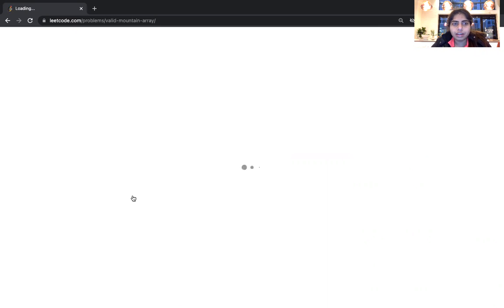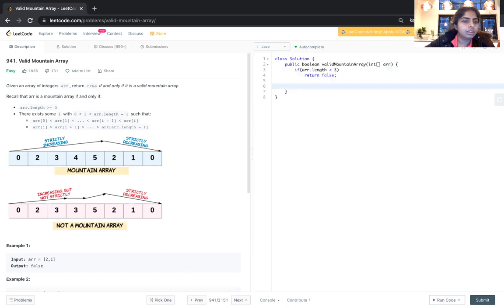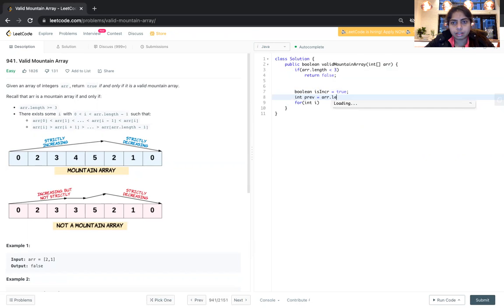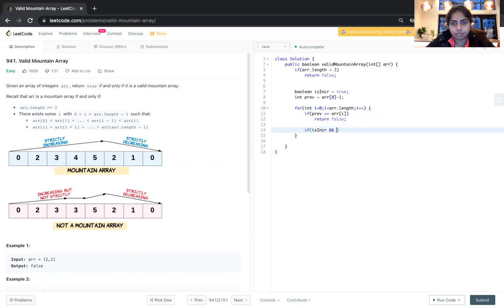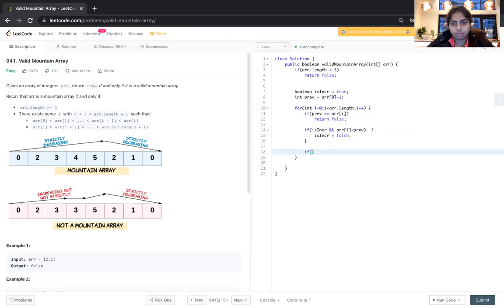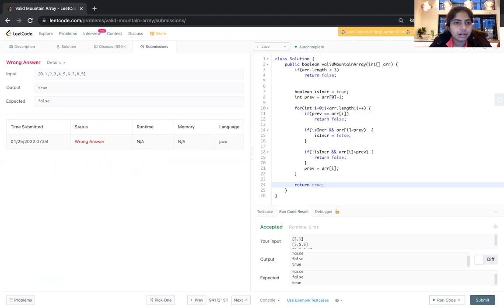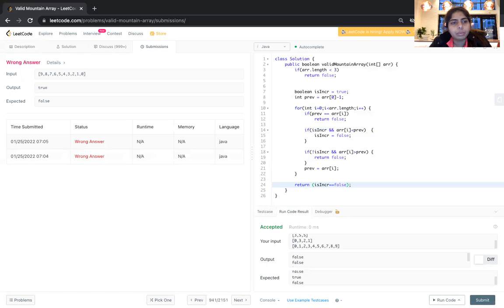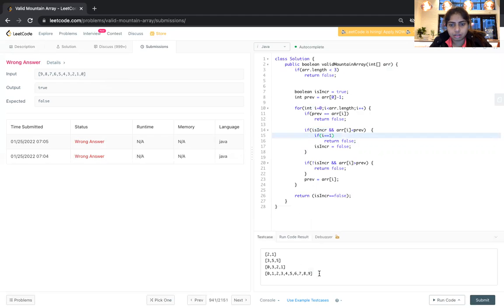Valid Mountain Array | Leetcode Daily | 25 Jan 2022